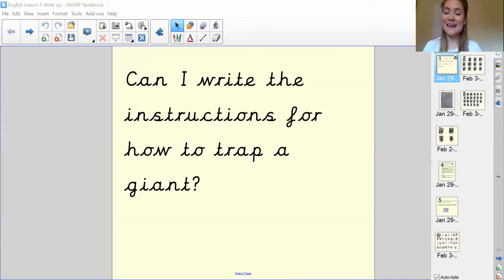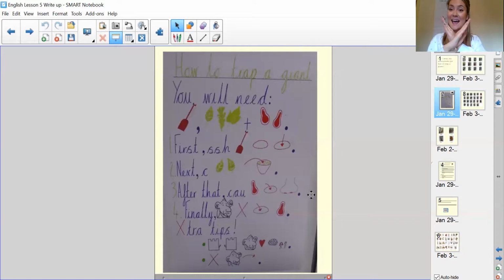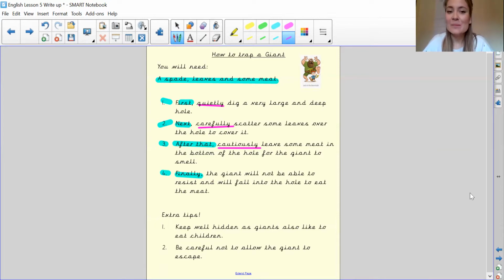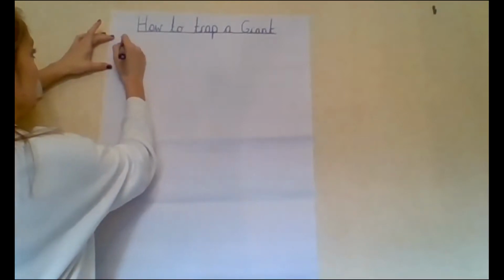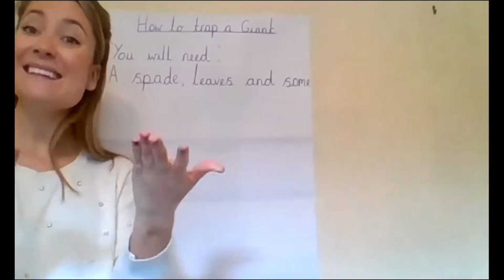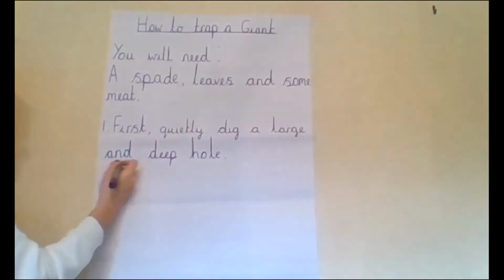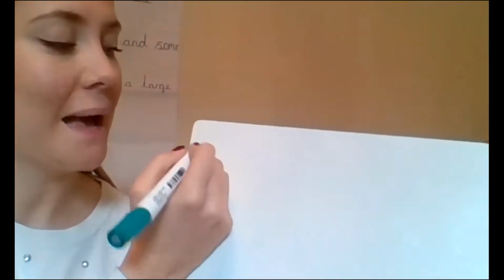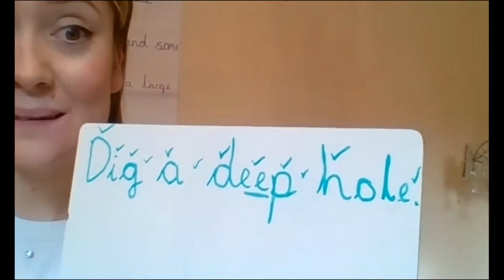Year 1- 5th February- Braille- English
Today, we will be writing up our instructions. In today’s lesson we will be working hard to include all of the features we have been learning about including lists, adverbs and time conjunctions.